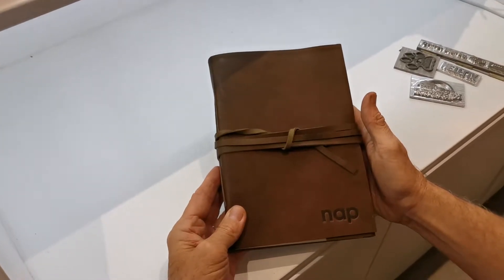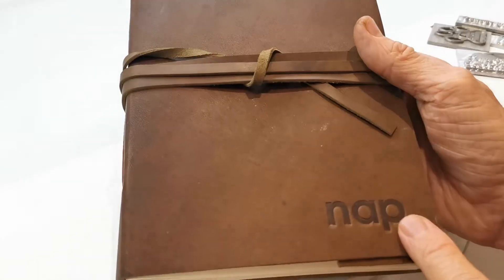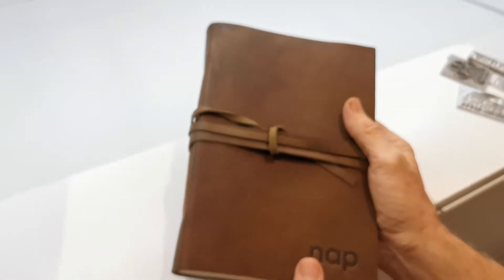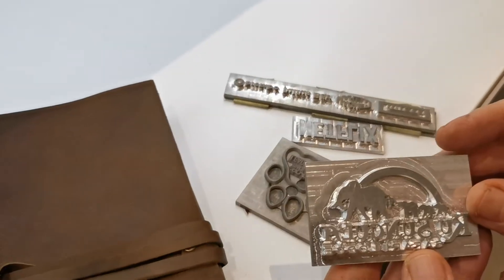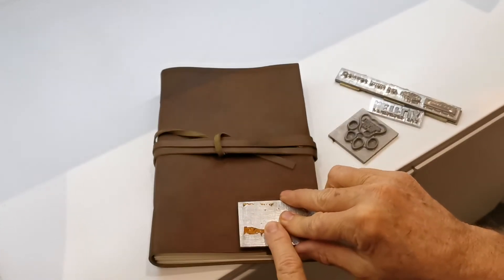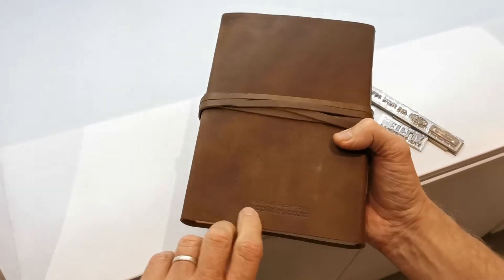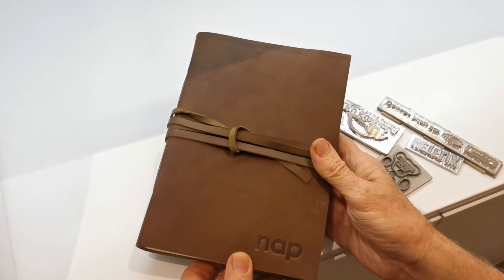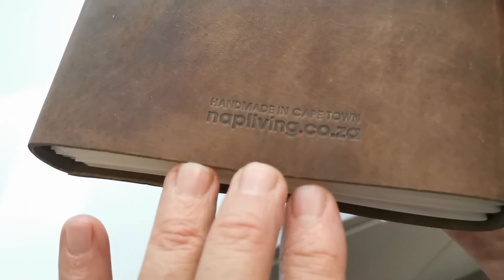Hot plate embossing on our handmade leather journals.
We offer a customization service on our handmade leather journals.
We can personalize it according to the customer's branding requirements.
Here we have used hot plate embossing where a metal plate gets custom made and this is then put onto a special machine where the plate gets heated up and pressed into the leather.
It leaves a beautiful indented finish.
There is just the initial cost of making the plate which can then be used over and over. Then the actual imprinting per book is relatively inexpensive.
This works great for branded products where many needs to be done.
When only one or a few embossings are required it is more economical to do laser engraving.